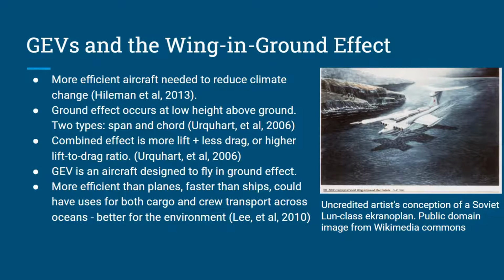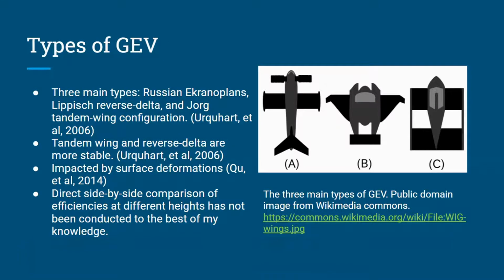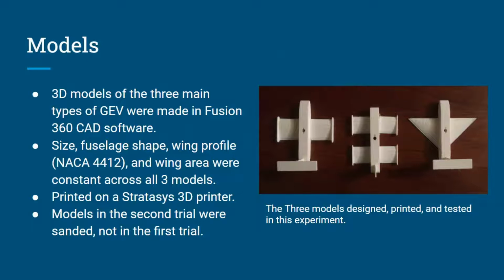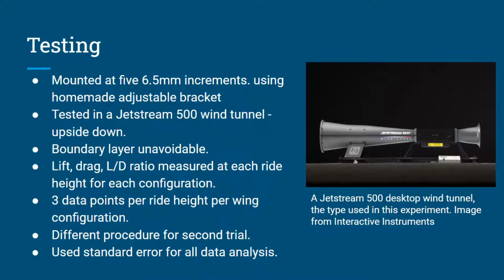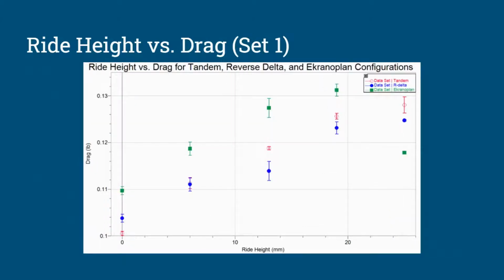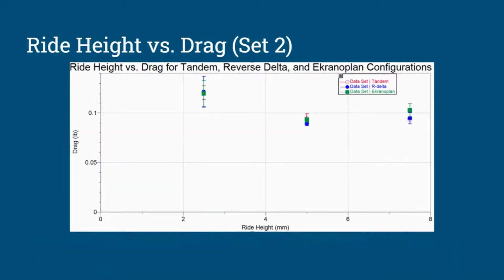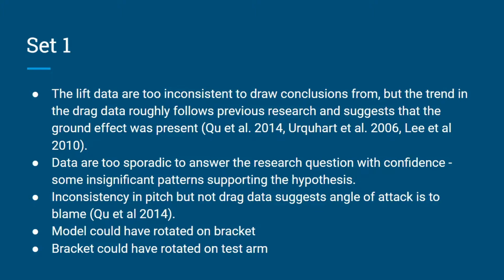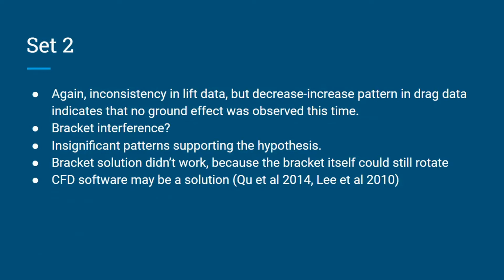Will Anderson TCRSF Presentation Video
Will Anderson TCRSF 2021 presentation video